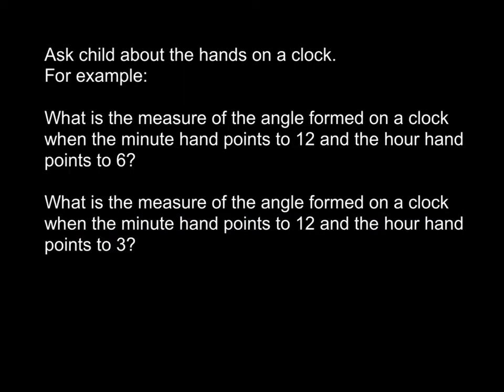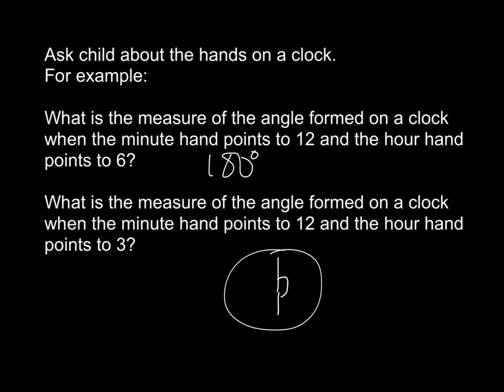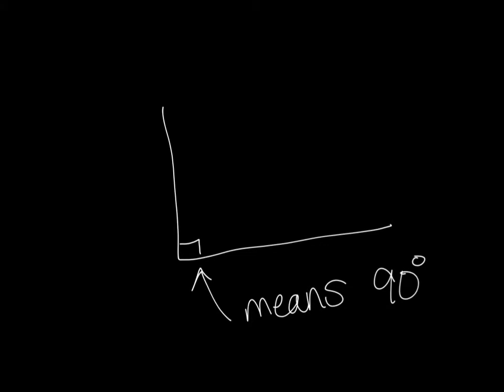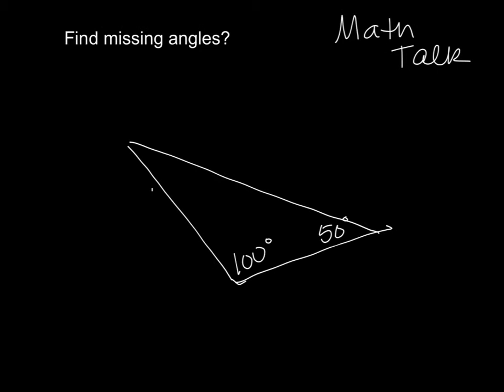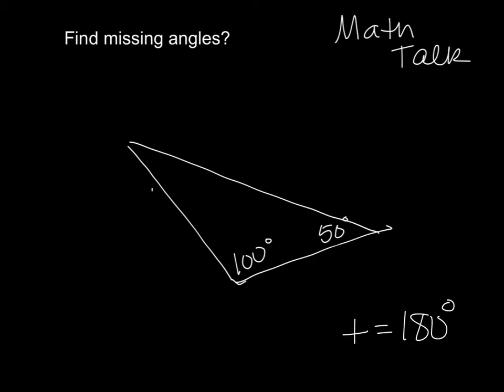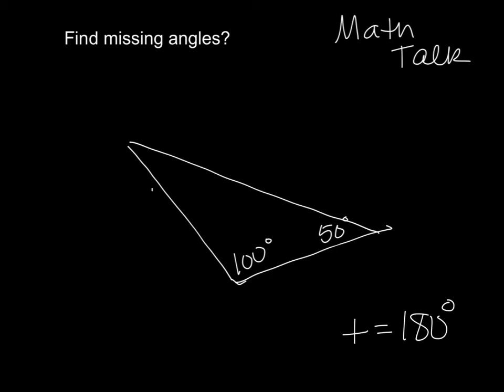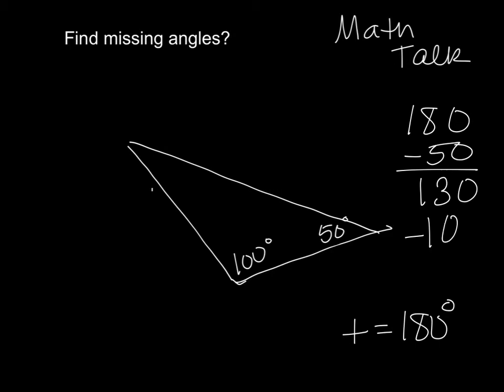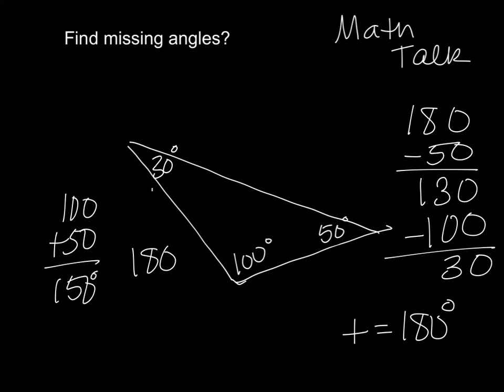gr 3 unit 4 lesson 4